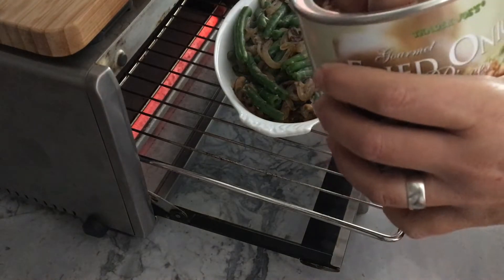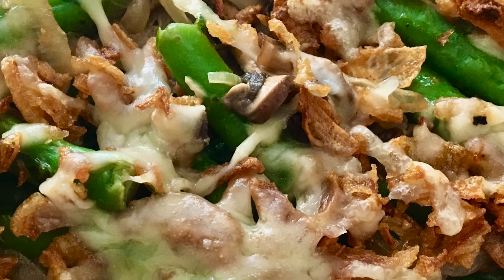Green Bean Casserole